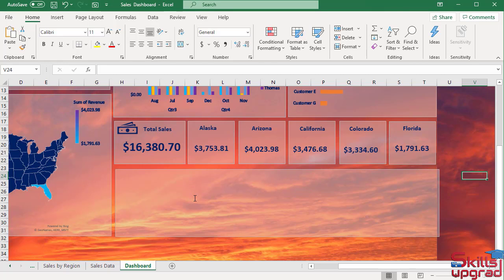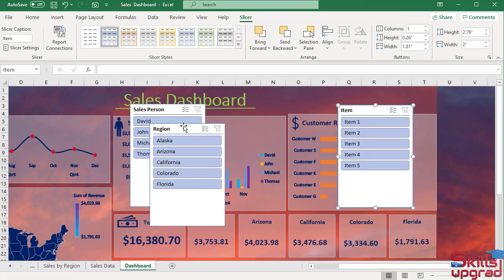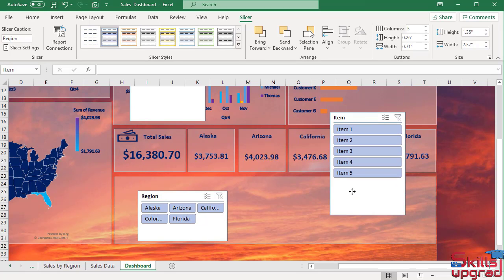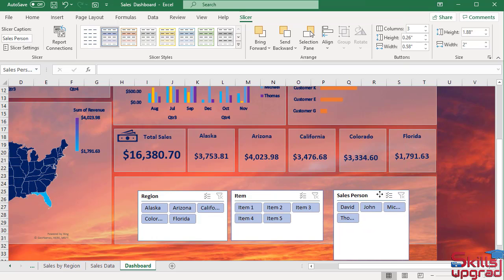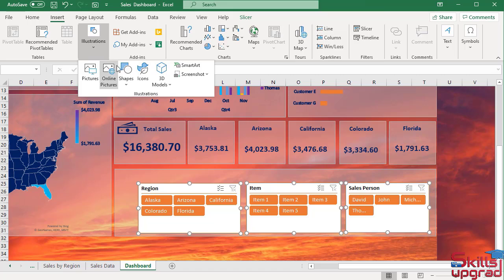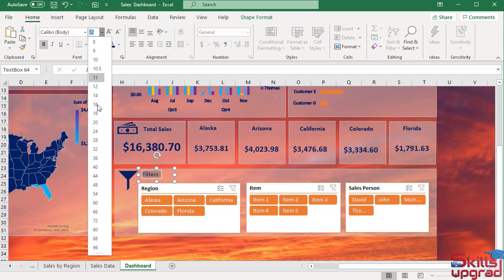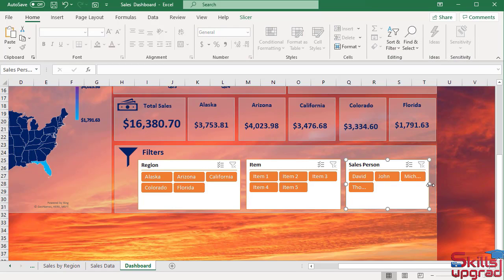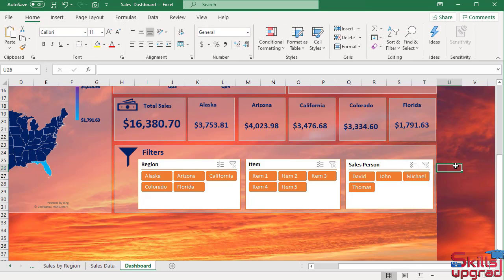MS Excel Advanced Course | MS Excel Dashboard Layout Design 4 | Adding Slicers in the Dashboard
1-      Introduction to Excel
2-      Formatting a Worksheet
3-      Saving and Printing a Workbook
4-      Calculations With Basic Formulas
5-      Calculations Excel Functions
6-      Project Calculations with Operators and Functions
7-      IF and VLOOKUP Functions
8-      Date and Time Functions in an Excel
9-      Logical Functions in an Excel
10-    Lookup and Reference Functions in an Excel
11-    Text Functions in an Excel
12-    Math and Trigonometry Functions in an Excel
13-    Statistical Functions in an Excel
14-    Engineering Functions in an Excel
15-    Information Functions in an Excel
16-    Database Functions in an Excel
17-    Financial Functions: Borrow Money to Bank
18-    Financial Functions: Invest Money in the Bank Saving Account
19-    Financial Functions: Build Future Income Statement of Company
20-    Financial Functions: Calculate Depreciation of an Asset of Company
21-    Financial Functions: Invest Money in Company
22-    Basic Financial Examples(Learn Use of Operators +,-,/,*)
23-    Adding Column and Pie Charts in an Excel worksheet
24-    Adding Line and Combination Charts in an Excel
25-    MS Excel Spark lines (Line, Column, Win or Loss) and Data Bars
26-    MS Excel Waterfall Chart, Funnel Chart and Map Chart
27-    MS Excel People Graph, Sunburst Chart, Tree map and Bubble Charts
28-    MS Excel Stocks and Geography, Progress Chart
29-    MS Excel Analyzing Sales Data in Pivot Tables and Pivot Charts
30-    Creating Excel Tables, PivotTables and Pivot Charts
31-    Data Validation and Inserting Comments
32-    Analyzing Data in the MS Excel Table
33-    Analyzing Data with MS Excel PivotTables
34-    Analyzing Data with Business Intelligence (Power Queries and Trendlines)
35-    Analyzing Data with Business Intelligence (Forecast Sheet)
36-    Analyzing Data with Business Intelligence (Power Pivot, Data Model & Power Map)
37-    Extracting Data from the Website(Power Query, Power Pivot, Pivot Table)
38-    Loading Website Data into Power Map(Power Query, Power Map)
39-    Extracting Data from the Website(Power Query, Pivot Table)
40-    Extracting Football Team Data from the Website(Power Query, Pivot Table)
41-    Analyzing Business Data by using What-If Analysis Tools(Goal Seek, Data Table)
42-    Analyzing Business Data by using What-If Analysis Tools(Scenario Manager)
43-    Analyzing Business Data with Solver
44-    Create and Publish Dashboard
45-    Dashboard Layout Design : Create Sales Dashboard
46-    Data Analysis in PivotTables (Creating Revenue Dashboard)
47-    Microsoft Power BI
48-    Bookmarks Pane and Selection Pane In MS Excel
49-    Editing and Visualizing Data In MS Excel
50-    Extracting Data from the Website In MS Excel
51-    Extracting Sales Data from the Website In MS Excel
52-    Microsoft Excel New Quick Measure(Calculations Without Dax)
53-    Microsoft Excel Custom Visuals
54-    Microsoft Excel VBAs And Macros